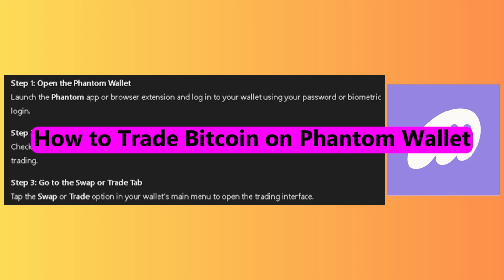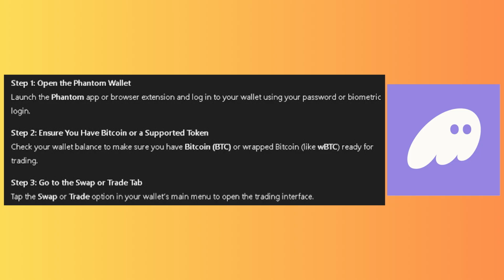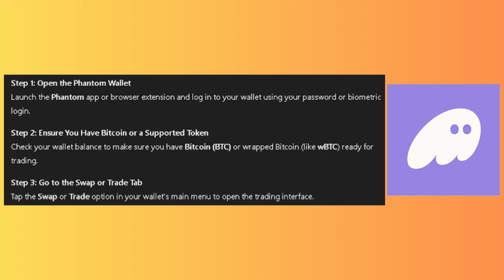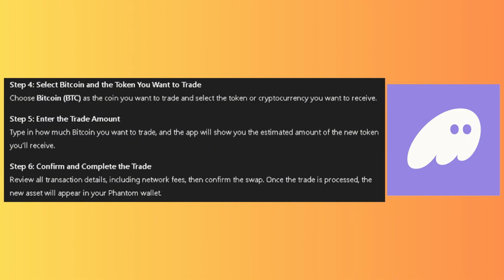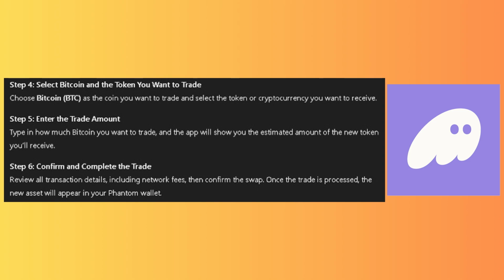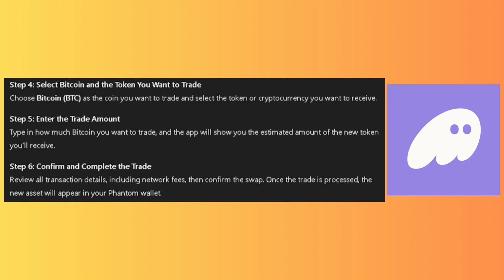How to Trade Bitcoin on Phantom Wallet (Full Guide) 2025!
In this comprehensive guide I will show you how to trade bitcoin on phantom wallet in 2025! The Phantom Wallet is primarily designed for the Solana blockchain but now supports multiple networks, including Ethereum and Bitcoin through integrations. Trading Bitcoin on Phantom involves connecting your wallet to a supported decentralized exchange (DEX) or swapping directly within the wallet interface if Bitcoin is available on your selected network. It’s quick, secure, and allows you to manage all your crypto assets in one place. Follow these six easy steps to trade Bitcoin on Phantom.